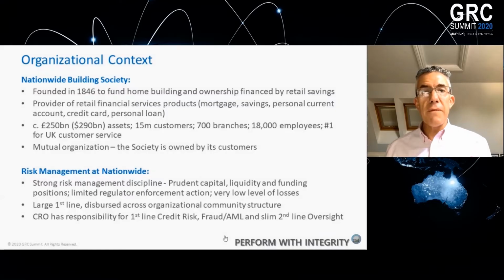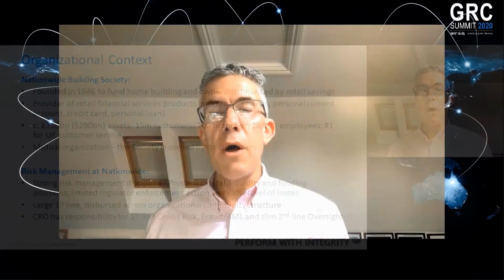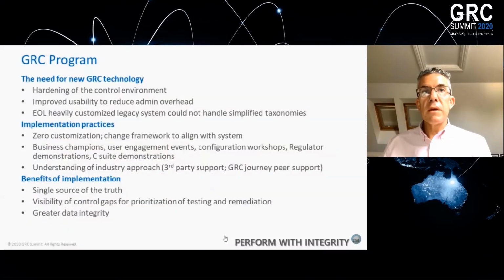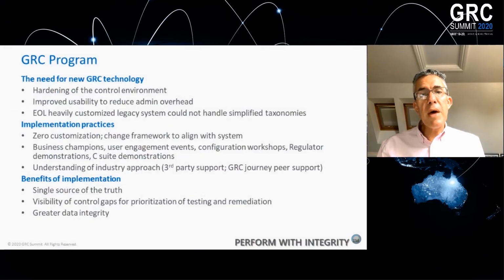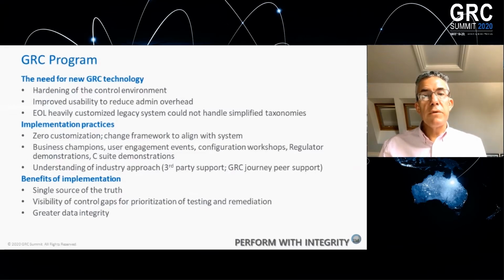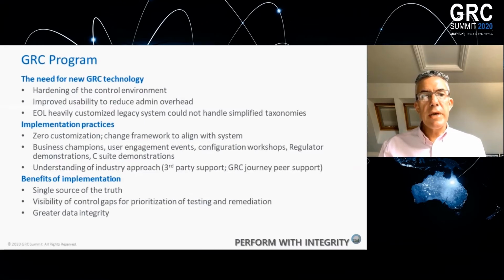Nationwide Building Society Case Study: A Journey to Integrated GRC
Simon Cory, Director of Risk Strategy, Nationwide Building Society, shares challenges, learnings, and benefits from his experience in adopting a cloud-based, integrated GRC platform, at the GRCSummit LeadershipSeries.